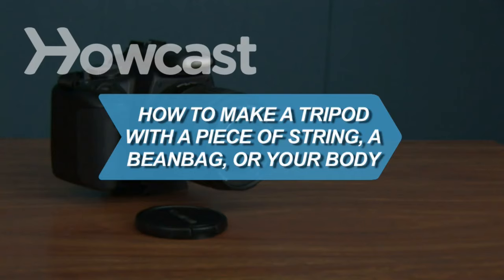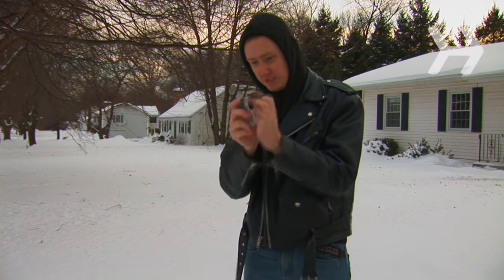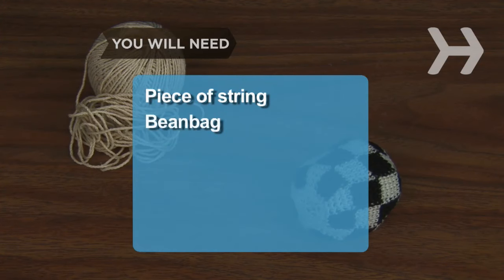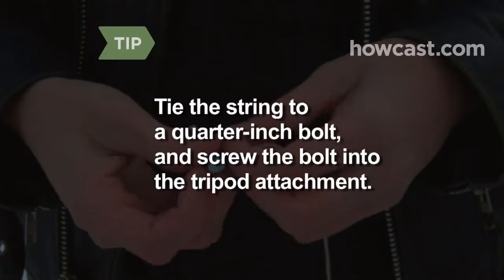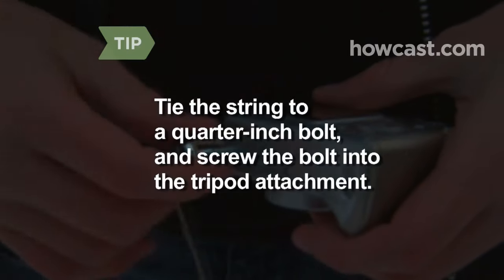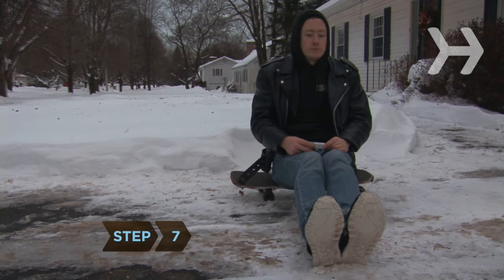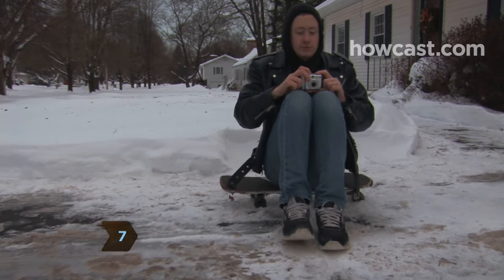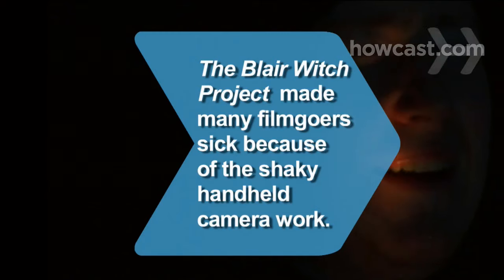How to Make a Tripod with a Piece Of String, a Beanbag, or Your Body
Ok, shutterbug, you need to keep your camera from shaking, but there’s no tripod in sight. Relax--you can still get the perfect shot.

Step 1: Tie string to your camera
Take a strong piece of string that is a little longer than you are tall and tie it to the part underneath the camera where it attaches to a tripod.

Tip
If you can’t tie the string directly to your camera, tie it to a quarter-inch bolt and screw the bolt into the camera’s tripod attachment.

Step 2: Step on it
Step on the other end of the string and lift the camera until it is at the correct level and the string is taut.

Tip
Some people like to tie a small, heavy weight, like a washer, to the bottom of the string to make it easier to stand on.

Step 3: Shoot
Keep pressure on the string so that it stays taut while you shoot. This will stabilize the camera and eliminate any vertical shake.

Step 4: Carry a beanbag
Another trick is to carry a small beanbag around for times you want to steady your camera on an uneven or sloped surface. The beanbag easily can be manipulated to get the camera at just the right angle.

Step 5: Lean
If there is a tall object like a tree or a pole, lean the camera against it to help steady your shot.

Step 6: Use your body
If you have nothing to lean on, use your body. Bend your arms so they are tucked in close to your chest, and place the camera in the palms of your hands.

Step 7: Sit
If you’re on the ground, try sitting with your knees pulled up to your chest, and your camera resting on your knees.

Step 8: Show off
Show off your crisp, clear photographs.

The 1999 horror movie The Blair Witch Project made many filmgoers sick—literally—because of the shaky handheld camera work.